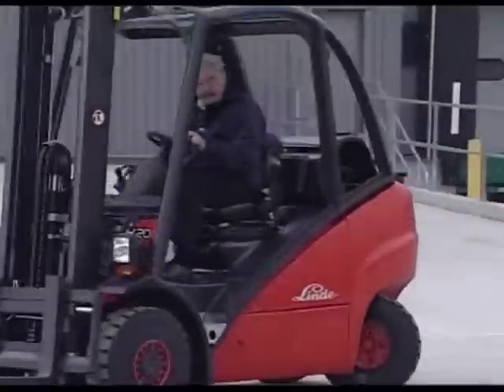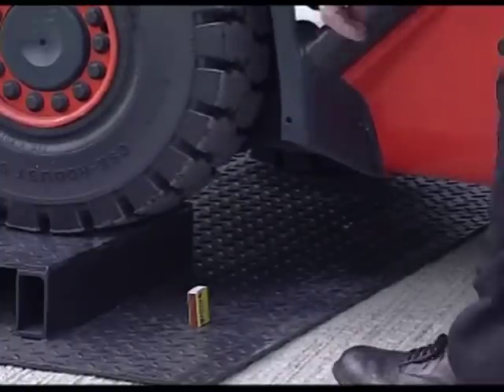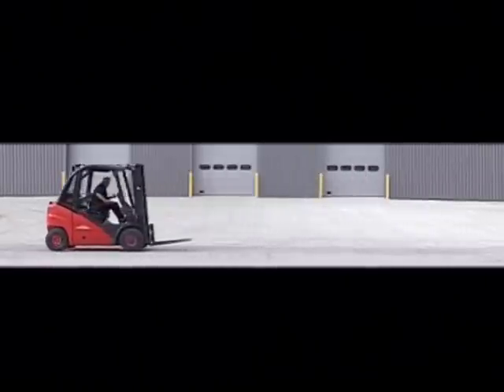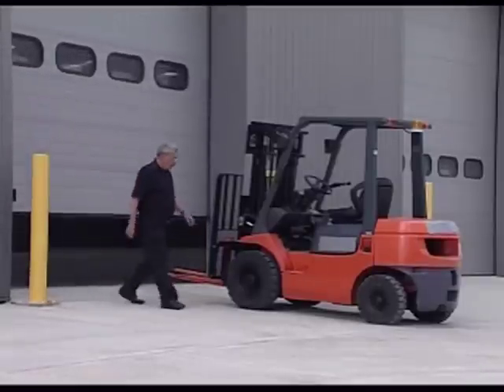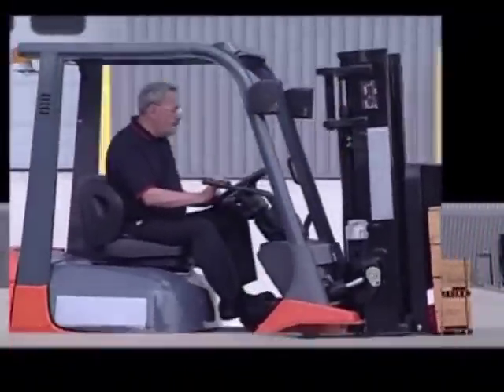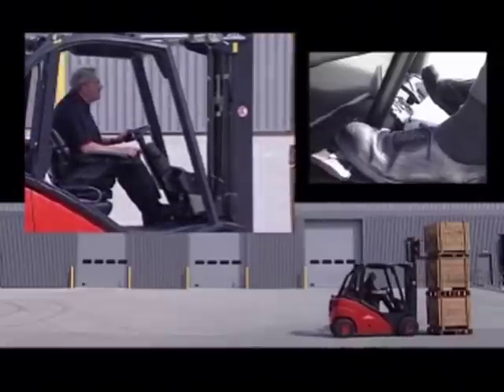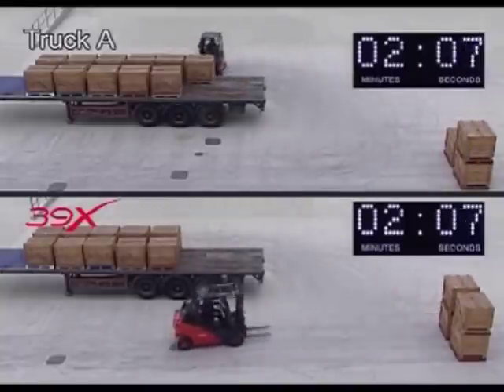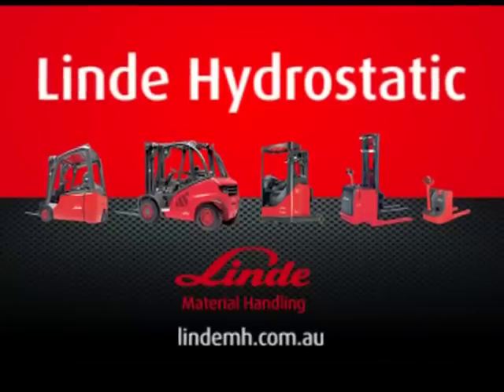Linde Hydrostatic 39X - The Ultimate Forklift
Watch how Linde's hydrostatic forklift transmission outperforms major competitors and helps the Linde 39X range set benchmarks for forklift safety, operator comfort, productivity and fuel efficiency.

You won't find a clearer demonstration of the superiority of the hydrostatic transmission used on Linde forklifts. Side by side in a typical truck unloading operation Linde's 39X wins hands down as it uses less fuel, takes less time and subjects operator and forklift to less fatigue. Call Linde Material Handling Australia today on 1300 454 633